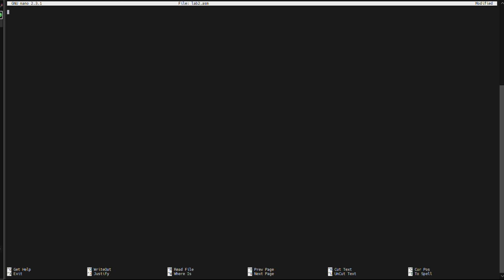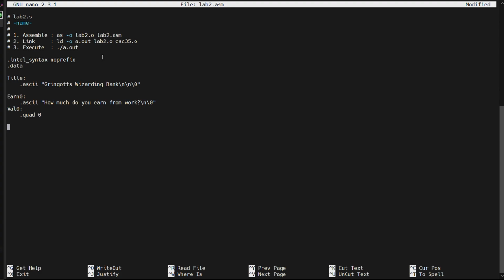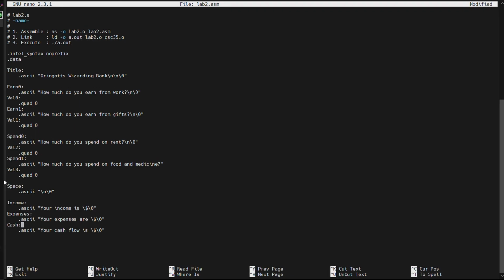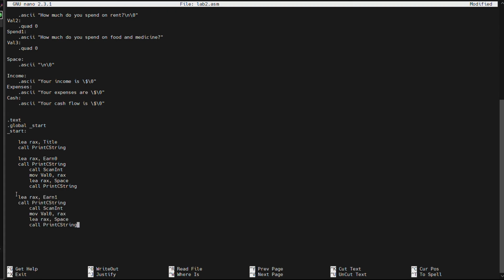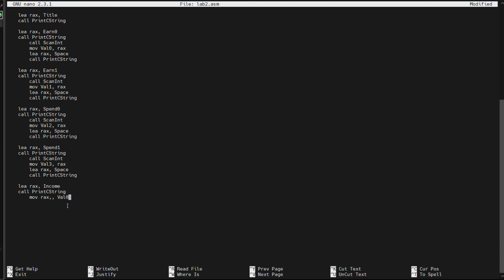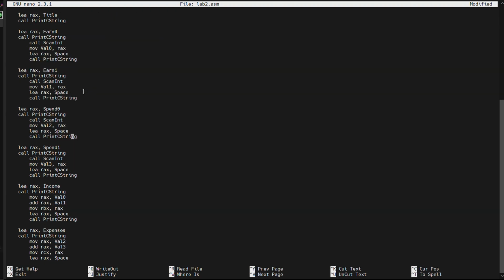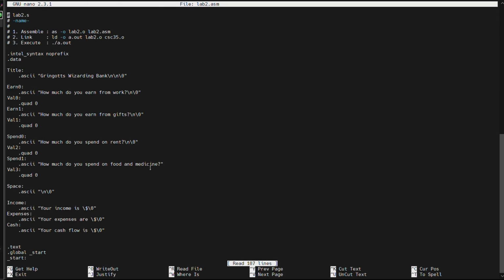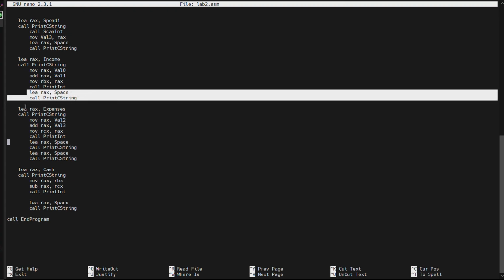Intro to Computer Architecture | Lab 2: Strings, Adding, Subtracting, Scanning Integers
Dive into Lab 2 of Intro to Computer Architecture! In this session, we explore advanced string manipulation techniques, integer addition and subtraction, and integer scanning. Learn how these foundational concepts are implemented at the architectural level to perform essential computing tasks.
Perfect for students, enthusiasts, and anyone passionate about understanding the inner workings of computers.